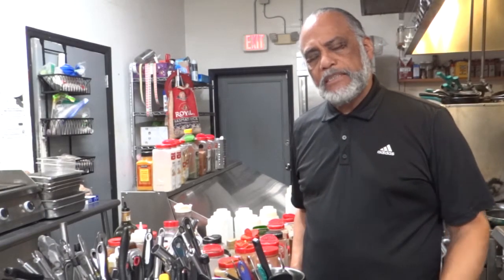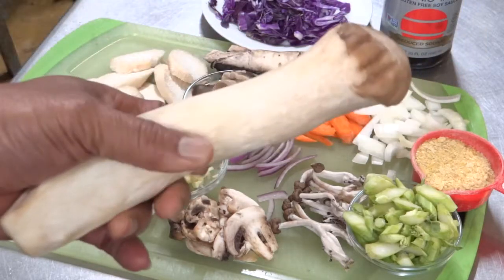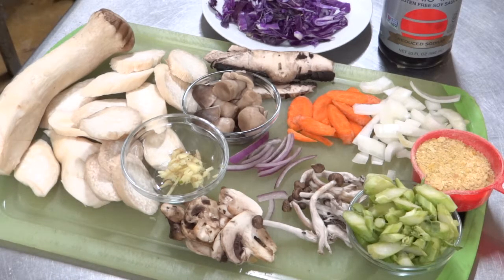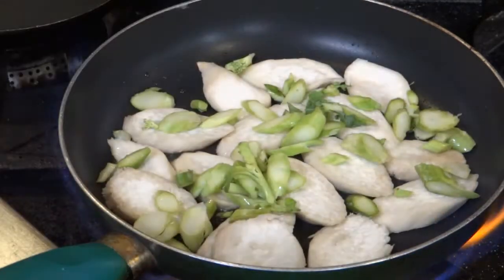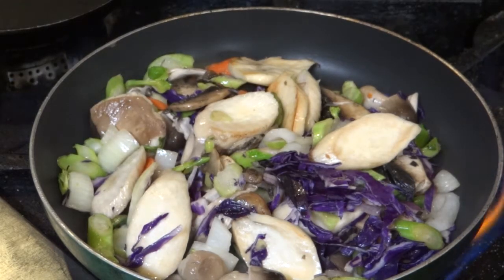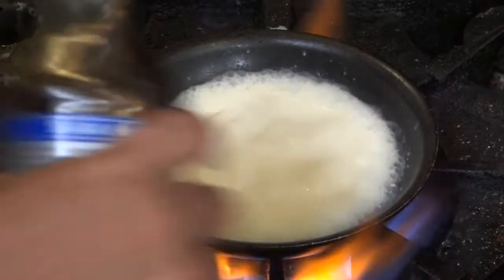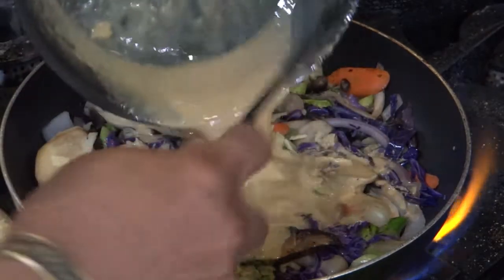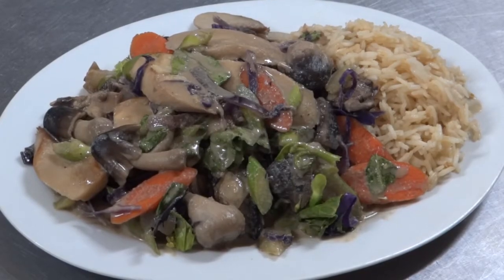Vegan Cooking with Baba KaMau - Part 3 (Mushroom Heaven)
Baba KaMau shows the viewers how to make the transition to a plant based diet by demonstration, with discussions about food choices, use of spices, preparation methods, and blending of cultural ideas in food preparation. This is the 3rd introductory video of a series, showing the preparation of a simple all vegan meal.